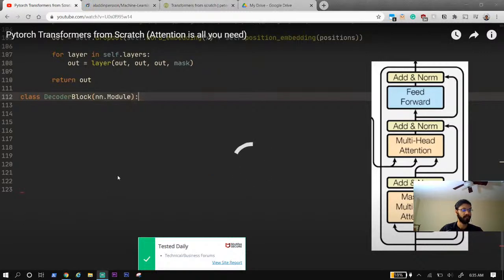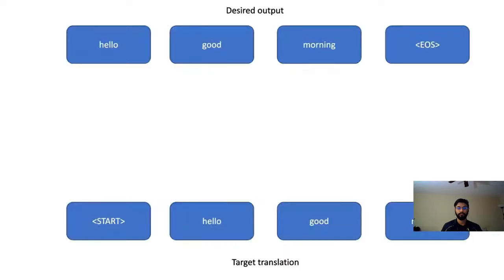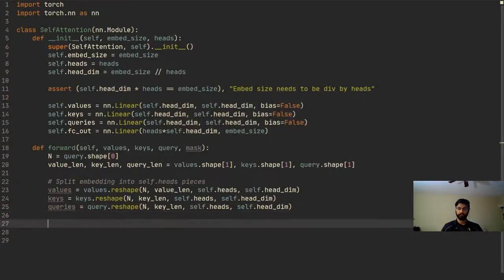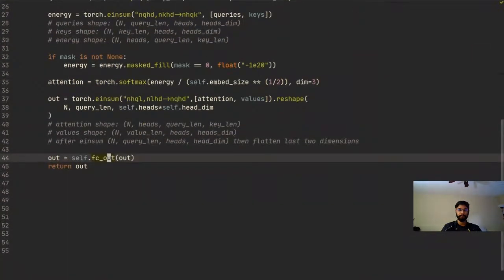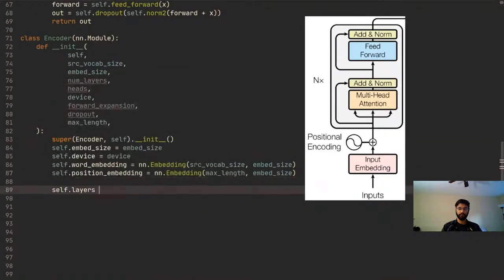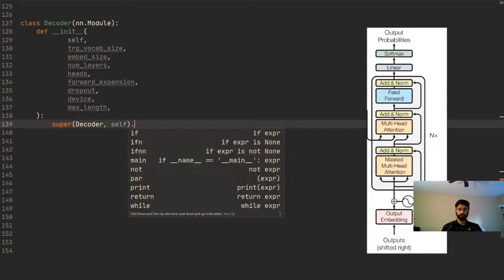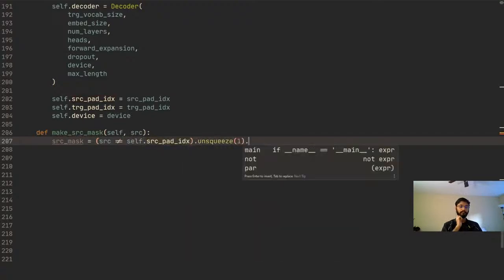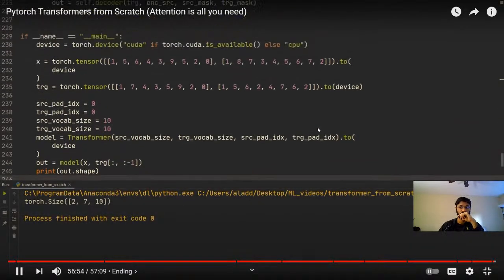LearnAlong Stanford NLP - Working Session 08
|| T O D A Y ' S   L E C T U R E  ||